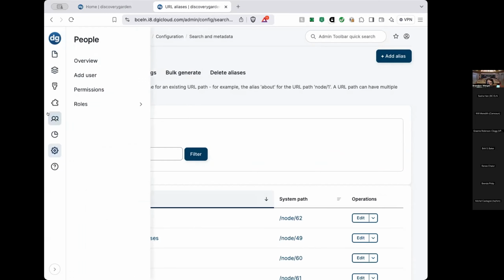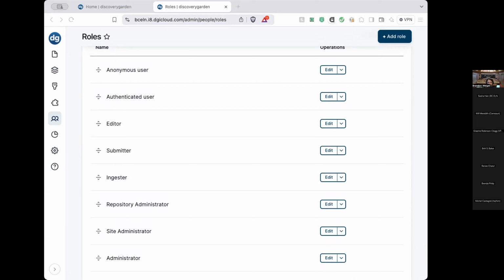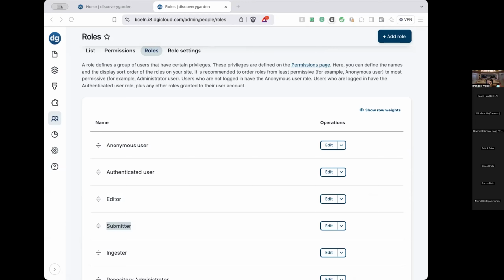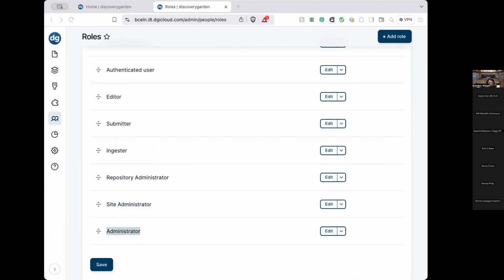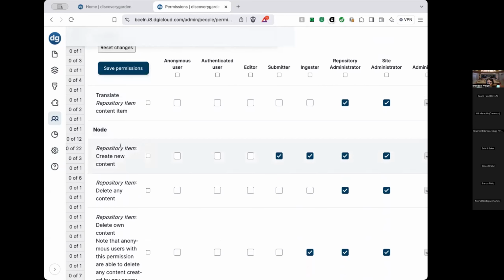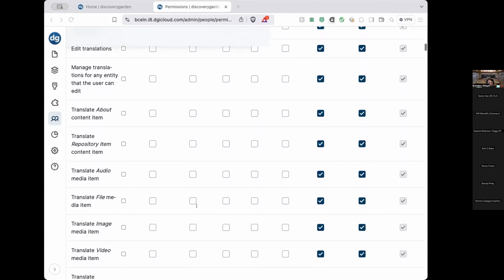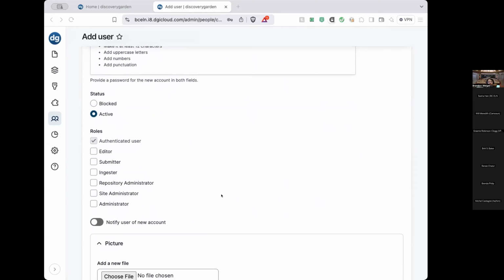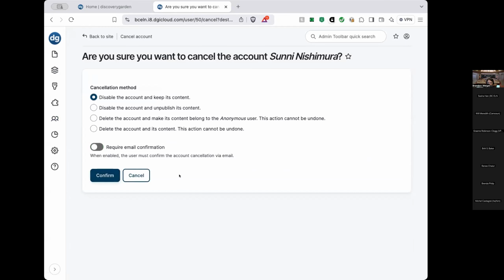Drupal Basics: Roles and People - Arca Basic Training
Guide to managing Drupal users, roles, and permissions in Arca.